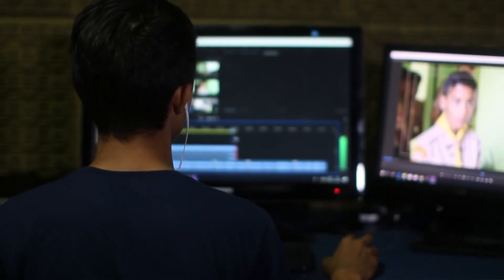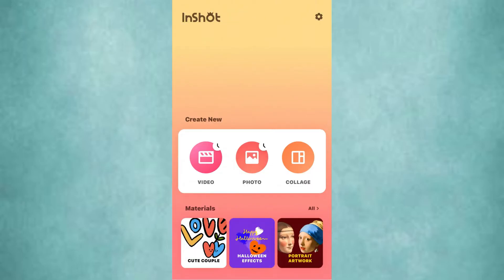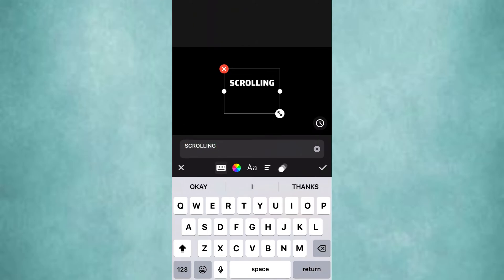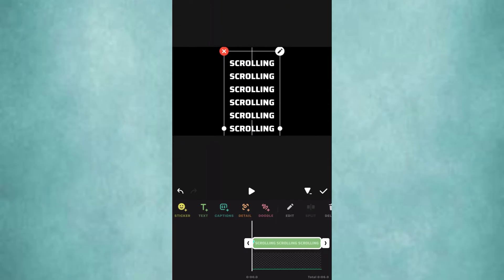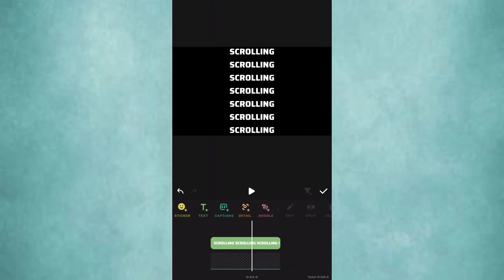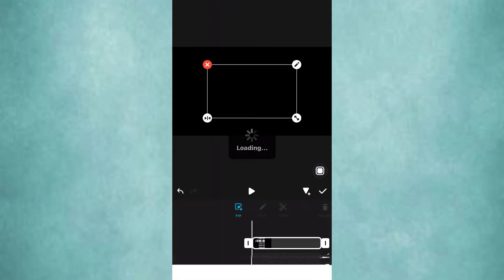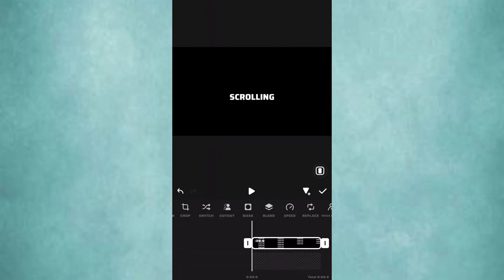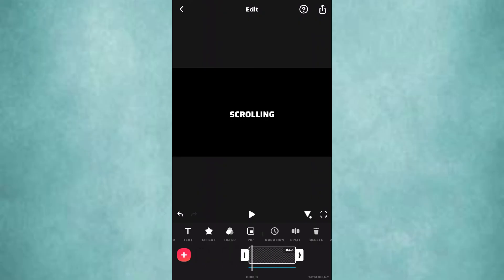Scrolling Text Effects on InShot (InShot Tutorial)